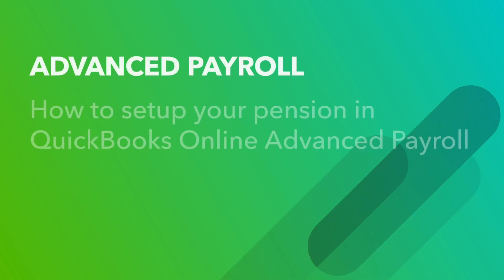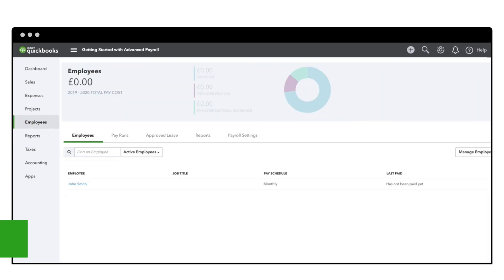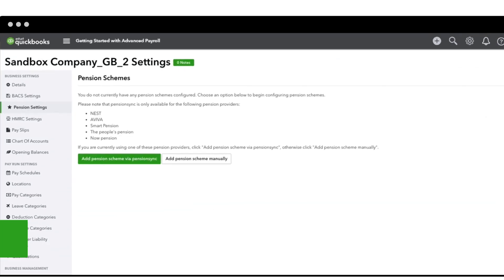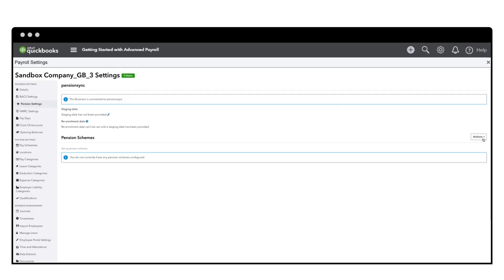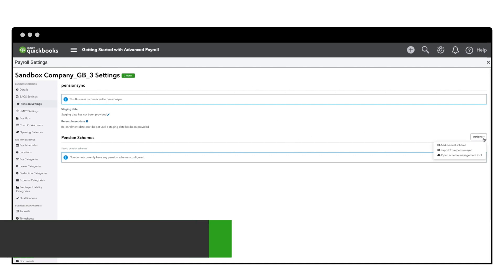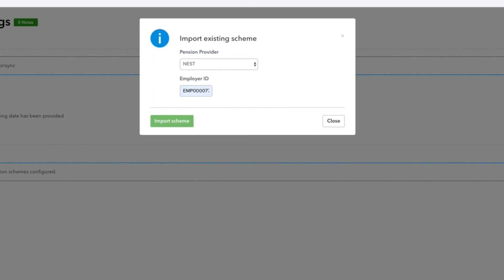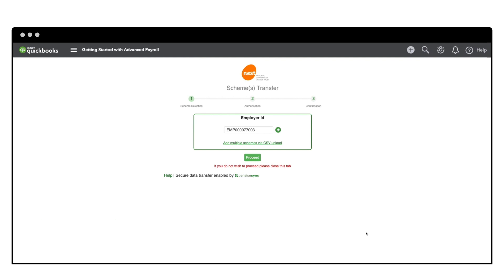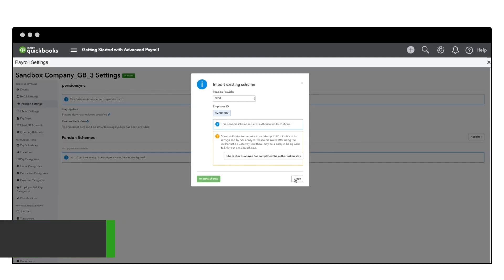How to set up your workplace pension in QuickBooks Advanced Payroll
Watch this video to learn how to set up your workplace pension with pensionsync in QuickBooks Online Advanced Payroll.